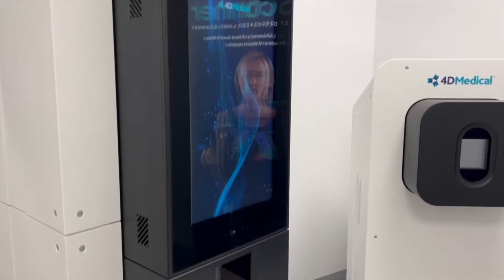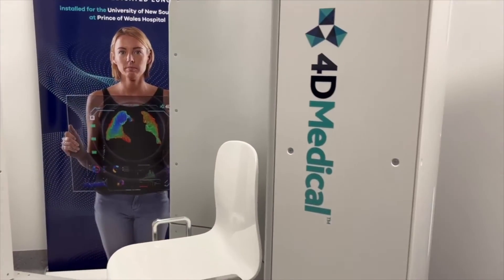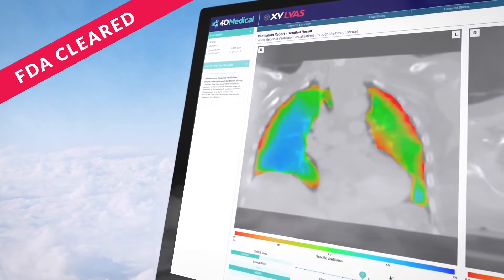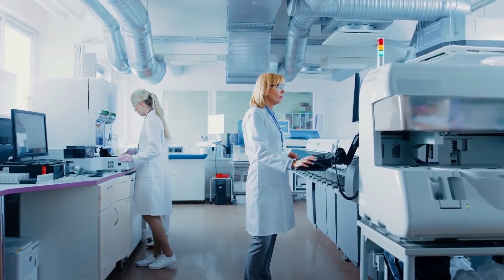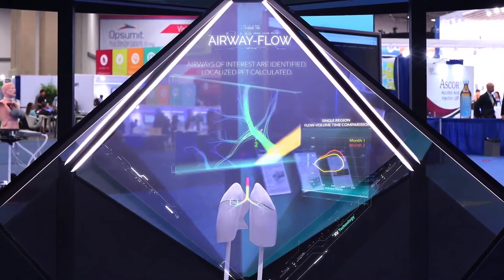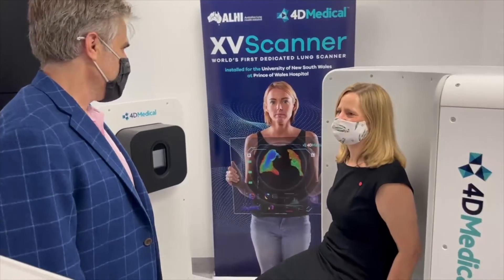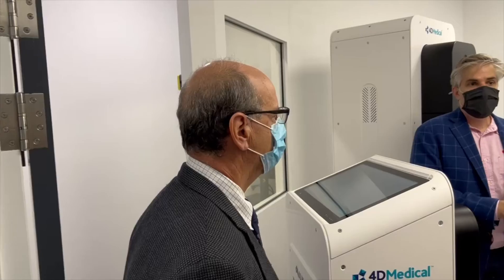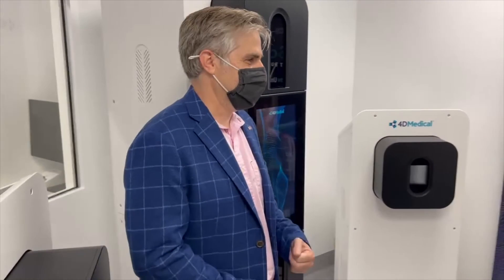4DMedical (ASX:4DX) Founder & CEO Dr Andreas Fouras outlines plans for world’s first 4D lung scanner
March 2022 - 4DMedical (ASX:4DX) Founder & CEO Dr Andreas Fouras outlines plans for the world’s first 4D lung scanner at Prince of Wales Hospital in Randwick, Sydney on Thursday 17 March: “The XV Scanner represents a transformative moment in lung health history. Today’s unveiling is a major milestone in our XV Technology™ platform’s path to commercialisation. It is fitting that the Federal Minister of Health and Aged Care was here for today’s ceremony, as the Government’s landmark Medical Research Future Fund provided valuable funding for the development phase of our XV Scanner. We look forward to progressing the product through clinical trials whilst also exploring early commercialisation opportunities.